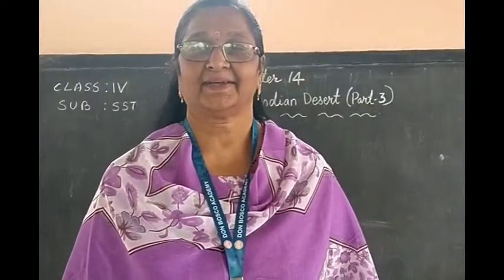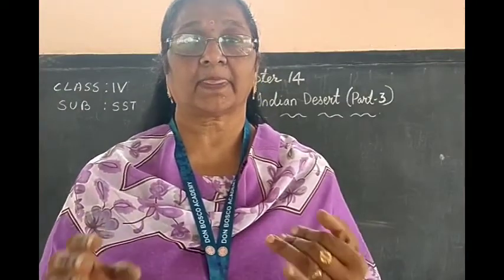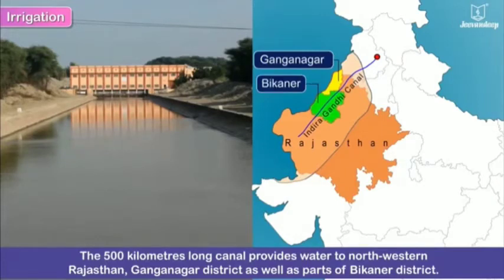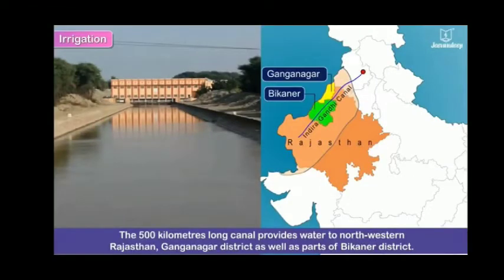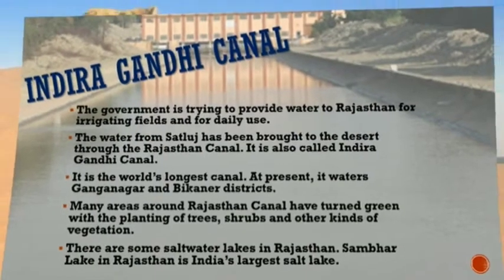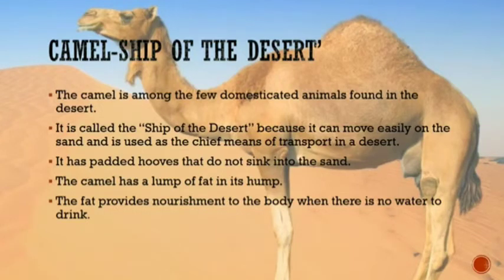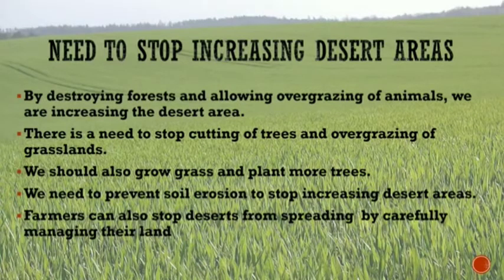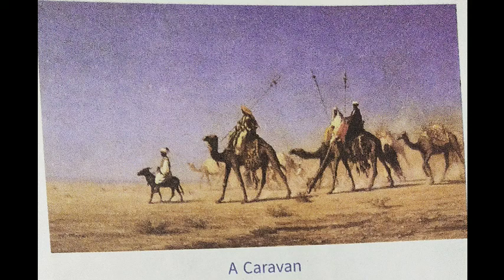27/10/2020, Class 4 Social Studies, Chapter 14, The Great Indian Desert, part-3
Indira Gandhi Canal, ship of the desert and Life of the people in the western part of Rajasthan